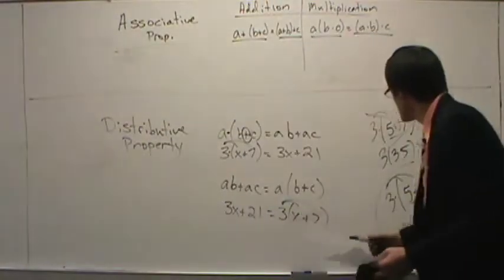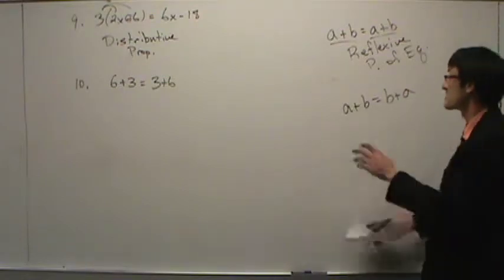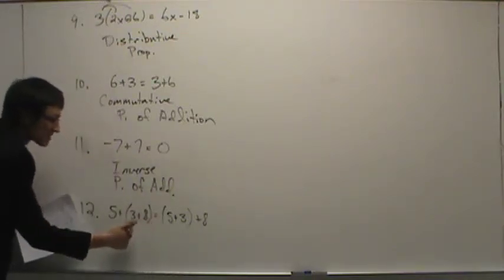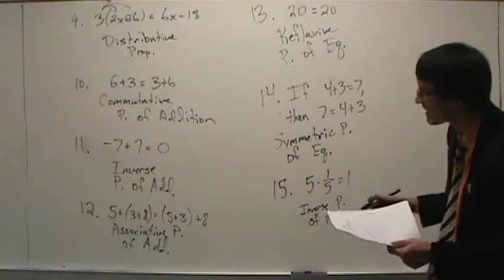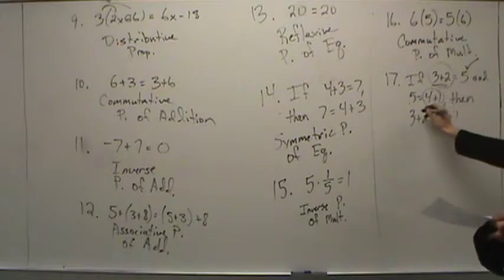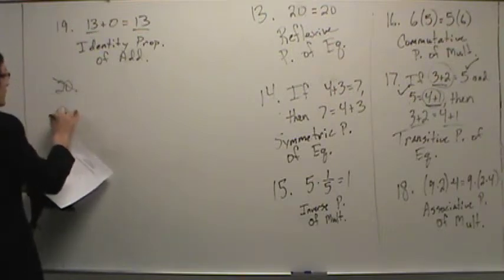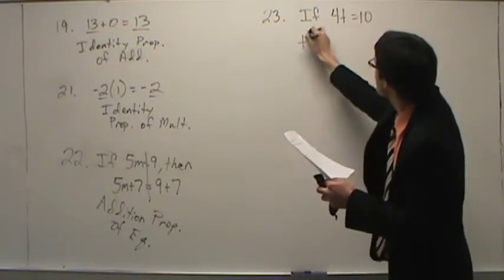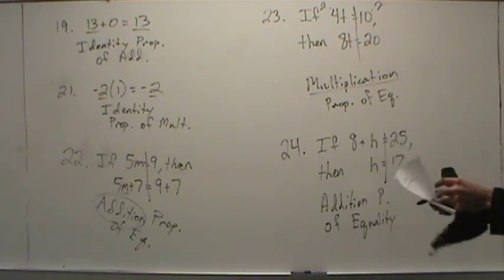Properties Quiz 2